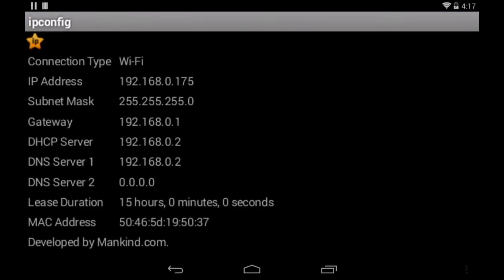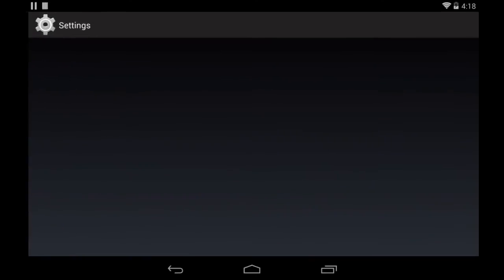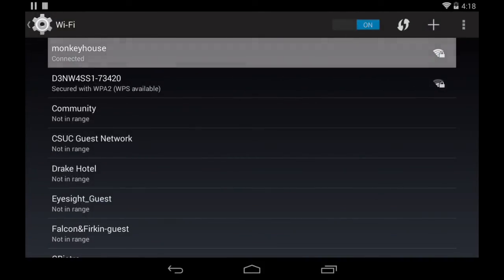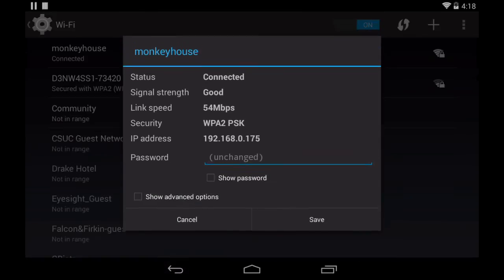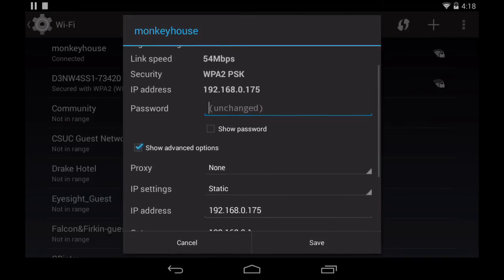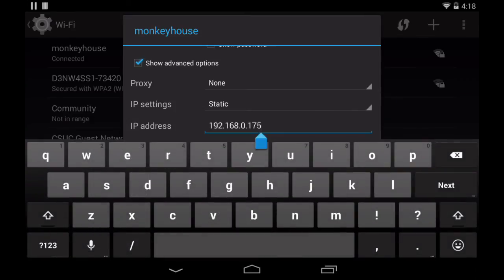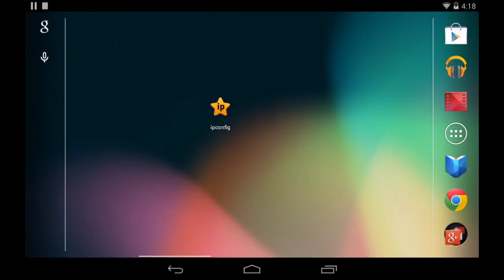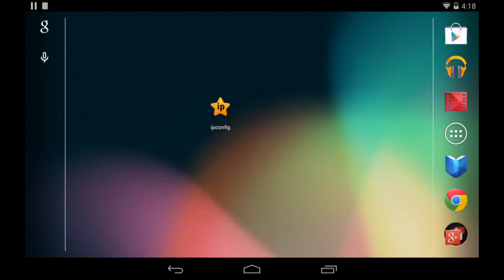Setting a static IP address on Android 4 devices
Sometimes you may want to set a static IP address, change the gateway or DNS settings on your Android 4 device. This video shows you how.